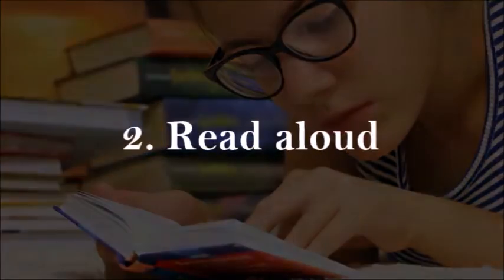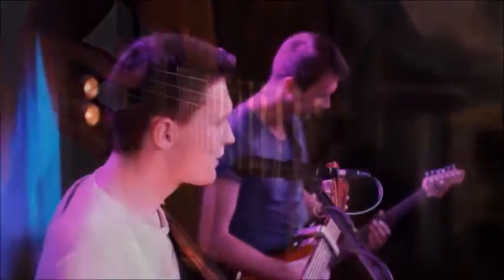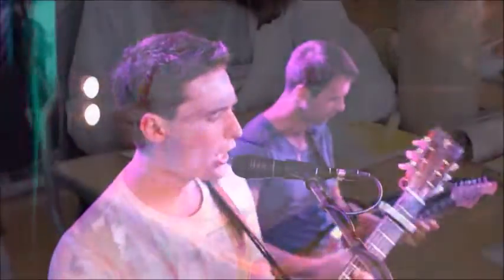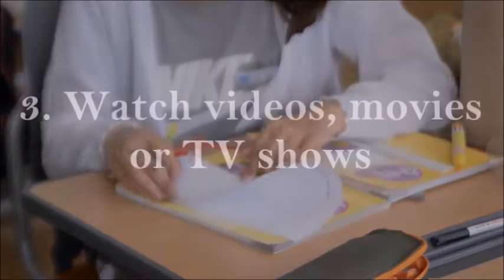What to do to Excel in Spanish?